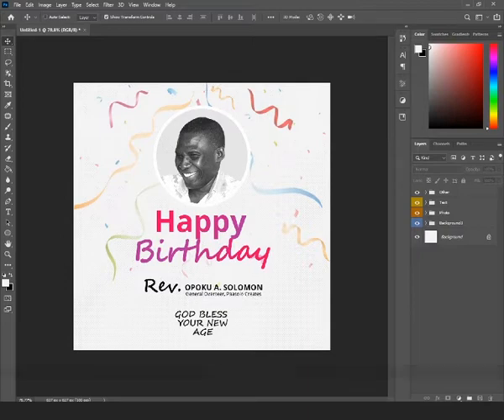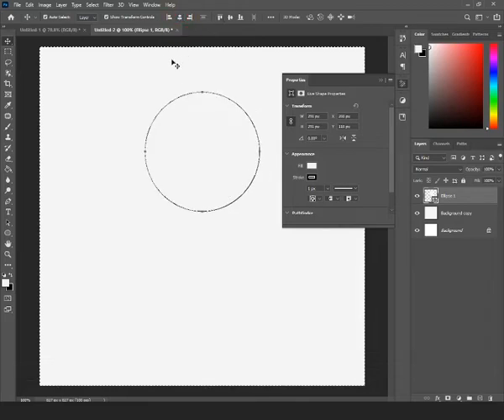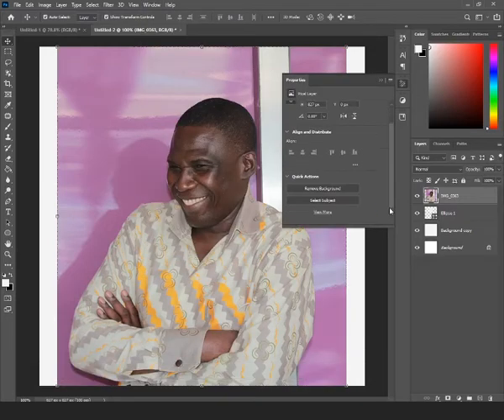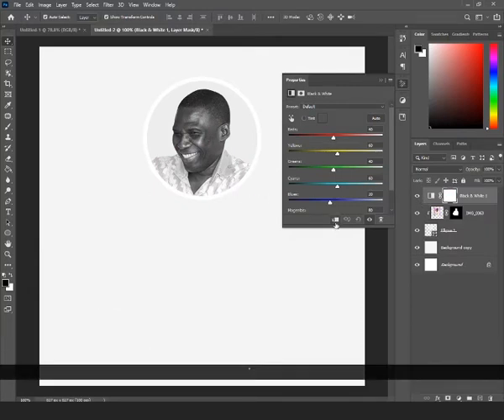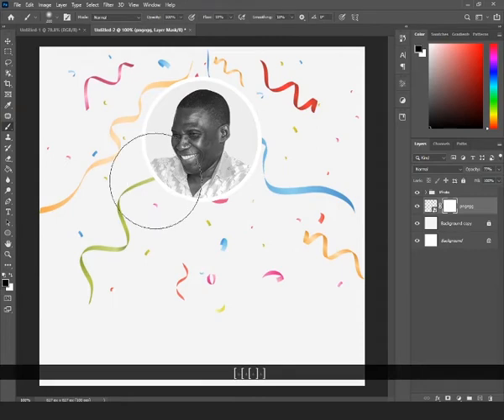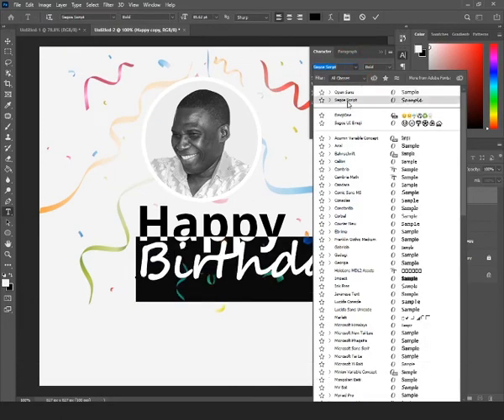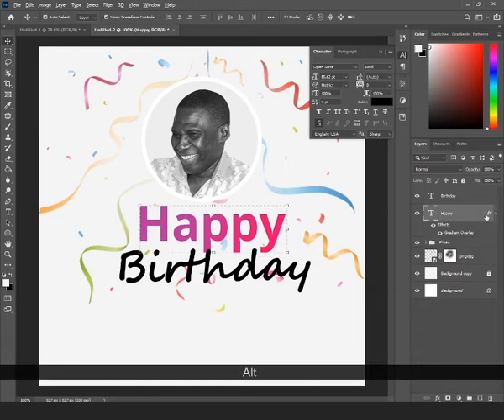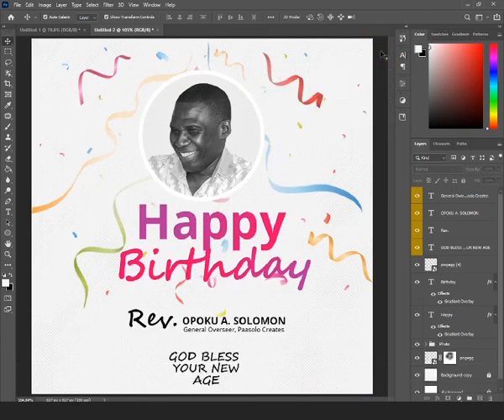Birthday Design in Photoshop for Beginners [Part 1]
On this video i will show you How to Create Professional Birthday Flyer Design using Adobe Photoshop. Enjoy!

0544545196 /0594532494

Mobile Money
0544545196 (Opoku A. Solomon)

KeepCreating